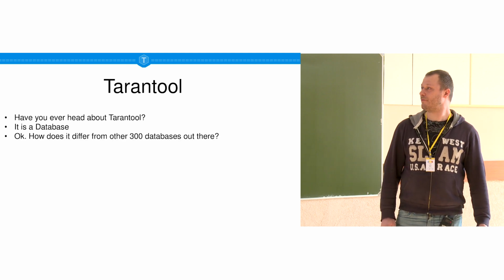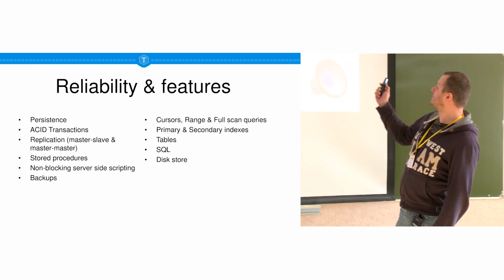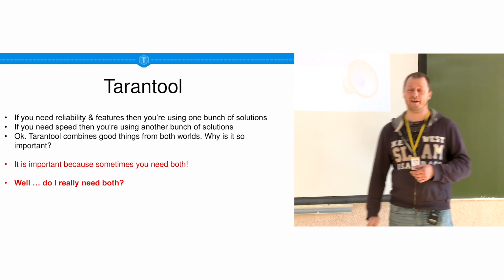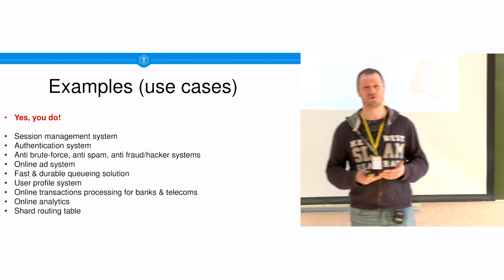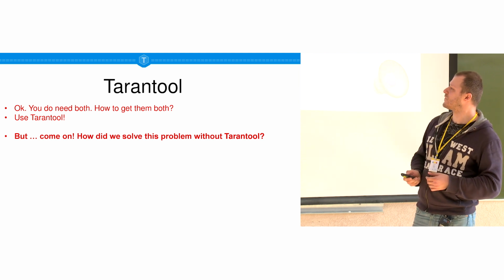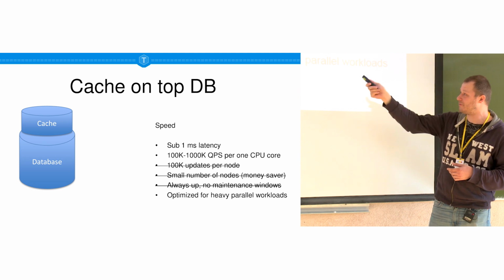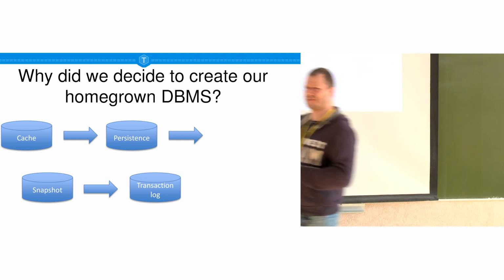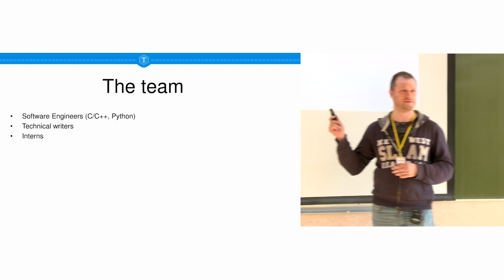Tarantool, Denis Anikin (English)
Технотрек Mail.ru Group, МФТИ
Выступление на английском языке в рамках лекций на Московских сборах для финалистов ACM ICPC "Moscow Pre-Finals ACM ICPC Workshop"

Тема "Tarantool"
Лектор - Денис Аникин

О КАНАЛЕ:

Официальный канал образовательных проектов Mail.Ru Group

Актуальные лекции и мастер-классы о программировании от лучших IT-специалистов. Если вы увлечены мобильной и веб-разработкой, присоединяйтесь!

Наши проекты:
Технопарк при МГТУ им. Баумана ‣
Техносфера при МГУ им. Ломоносова ‣